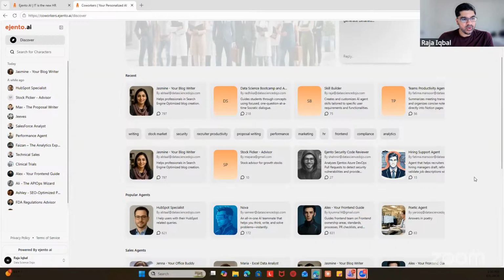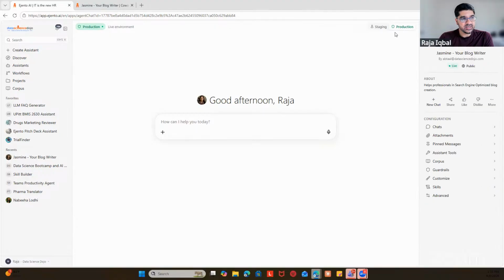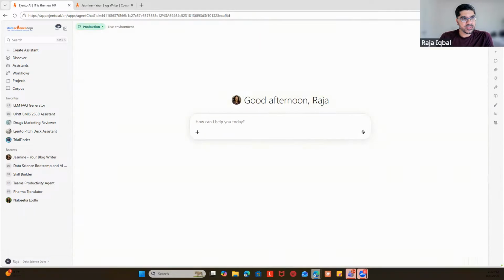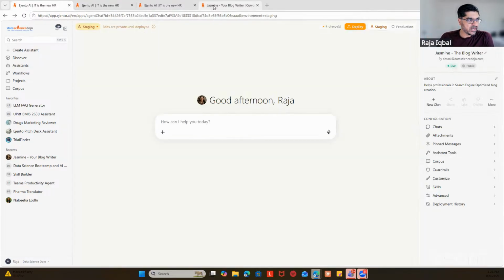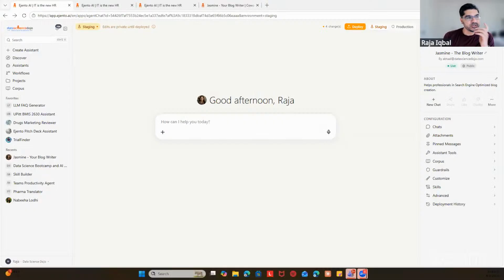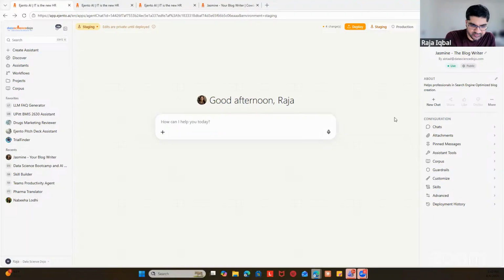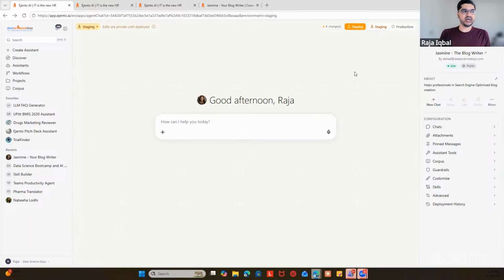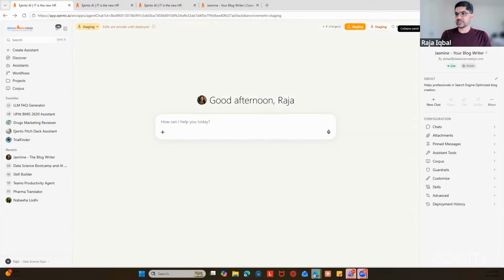Access control and pulling the AI lever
Once guardrails keep an AI agent inside strict boundaries, a related but different problem shows up: who's allowed to change the agent in the first place, and who's allowed to push that change live? The person best positioned to write a great prompt — your top support rep, your ops subject matter expert — is almost never the same person who should decide whether that change is safe to expose to thousands of users in production.

Here's a real pattern of behavior the Ejento team often sees when working with clients: A subject matter expert spends hours tuning a customer support prompt, gets it exactly right, and — because the deploy button is right there — pushes it live without IT signoff. The change wasn't reckless; it just treated writing and shipping as the same permission, when they're actually two different jobs with two different risk profiles.
We will share our experience and take questions from the audience.

- Why writing a great prompt and deciding it's safe for production are different judgment calls that need different permissions
- How Ejento Studio and Coworkers keep configuration and consumption architecturally separate, so no one can edit an agent from the interface they use to chat with it
- How DevOps-style permission sets let someone have full edit access without holding the publish-and-deploy key
- Why publish and deploy is deliberately its own permission, not bundled into "can edit"
- The real difference between a runtime approval queue for risky actions and role-based access control over who can ship a new version of the agent itself
- A live look at permission sets, group membership, and the Studio/Coworkers split inside the Ejento platform